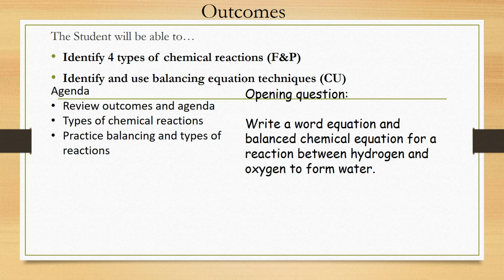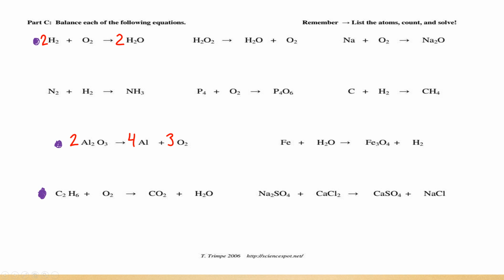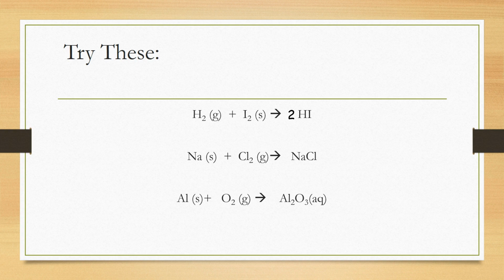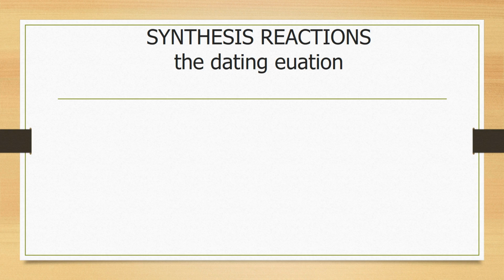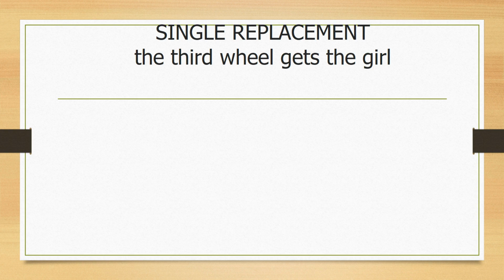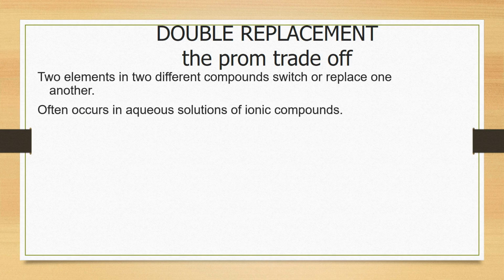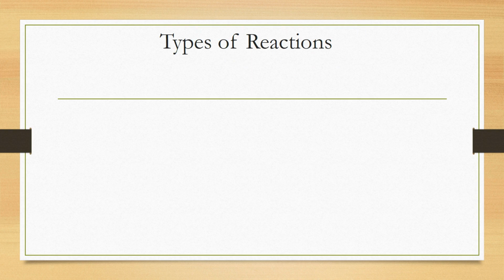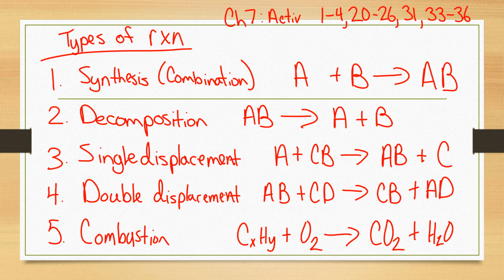Chapter 7 Day 2 The dating equation